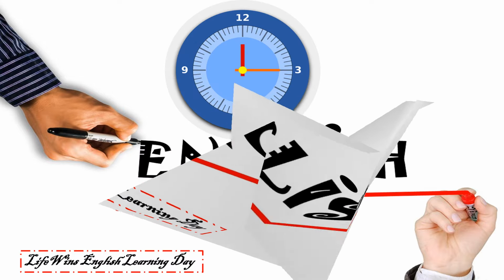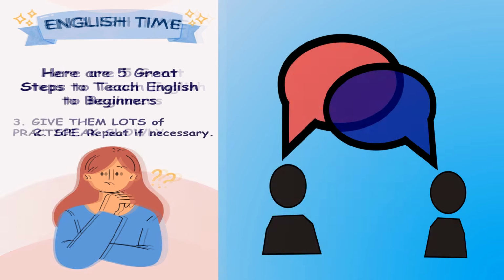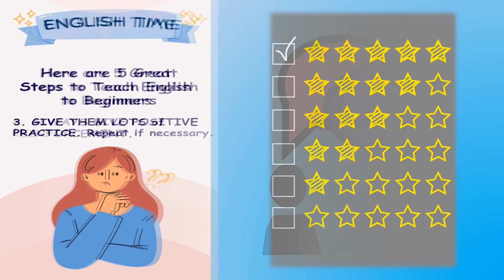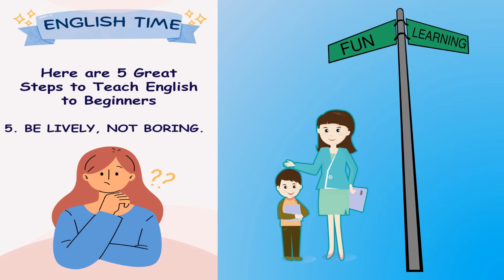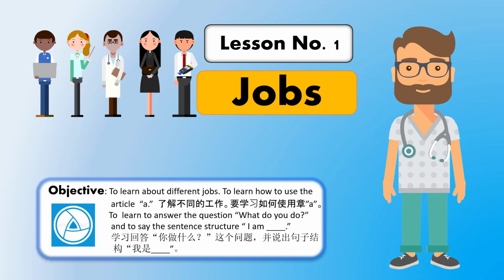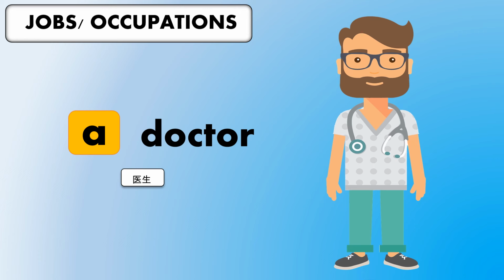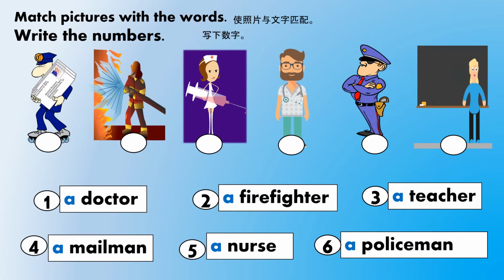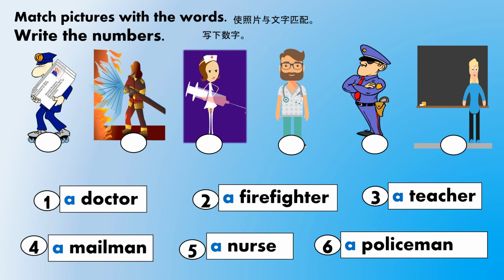How to Effectively teach English to Beginners/ A guide for aspiring ESL teachers.(English-Tagalog)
If you think teaching English is easy, think again for it is not. Especially when you are teaching beginners. You need to employ a lot of teaching strategies to make learning effective.
So today I will give you a guide on how to effectively teach English to beginners.

Here are 5 great tips to teach English to beginners.

1. Use simple words.
2. Speak slowly.
3. Give them lots of time to practice. Repeat if necessary.
4. Always use positive reinforcement.
5. Be lively, not boring.

This video is designed to help young learners and parents who help them in their learning. It's also useful for aspiring ESL teachers on how to handle beginner students.
Objective: To learn about different jobs. To learn how to use the article  “a.” To  learn to answer the question “What do you do?”
and to say the sentence structure “ I am ____.”

Proverbs 1:5 Let the wise hear and increase in learning, and the one who understands obtain guidance.